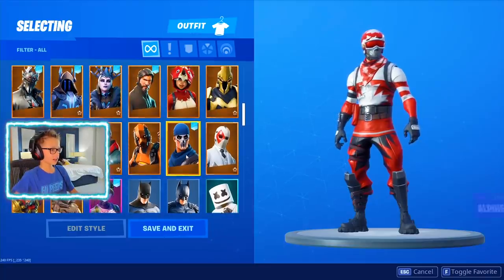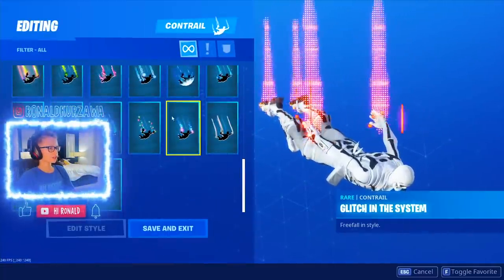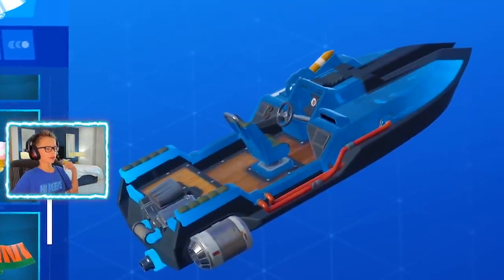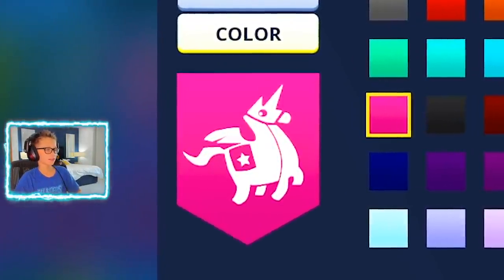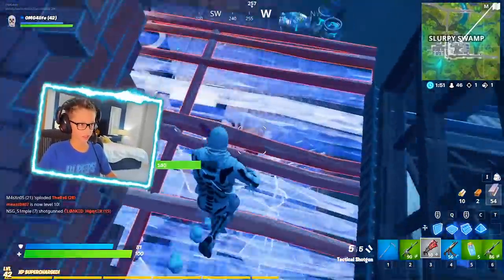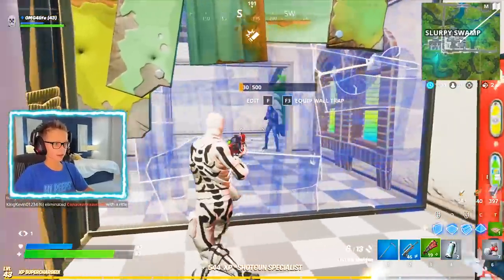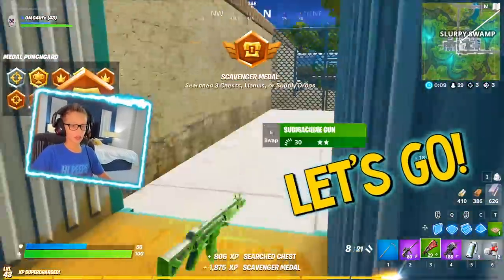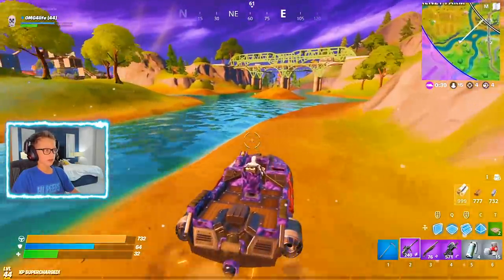My Favorite Locker Setup in Chapter 2!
My favorite locker setup in Chapter 2 Fortnite! If I can't get a win, I'll have to change my favorite setup!